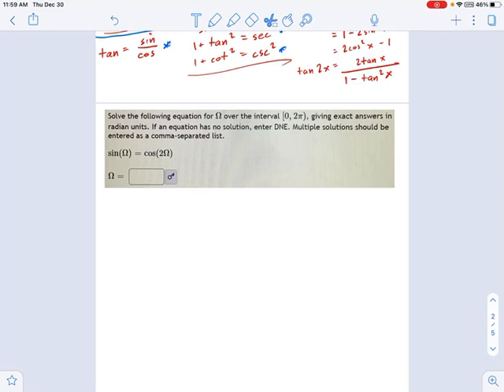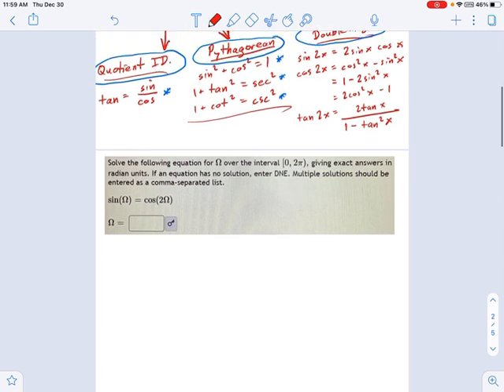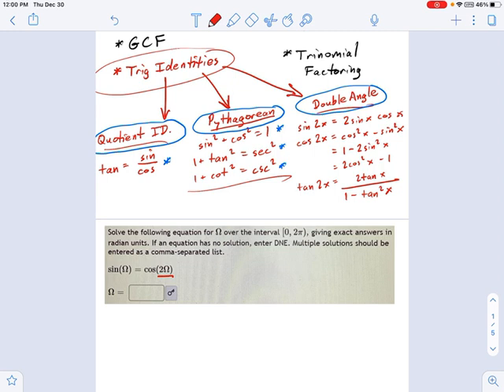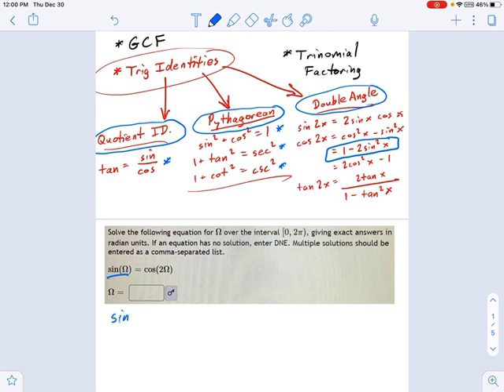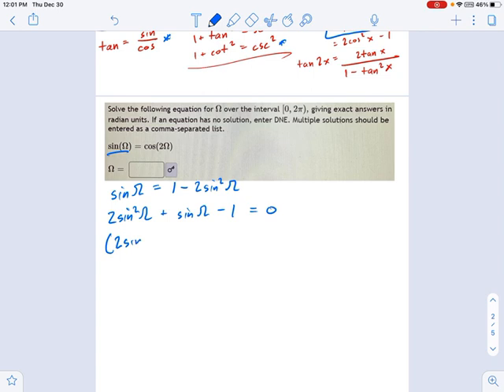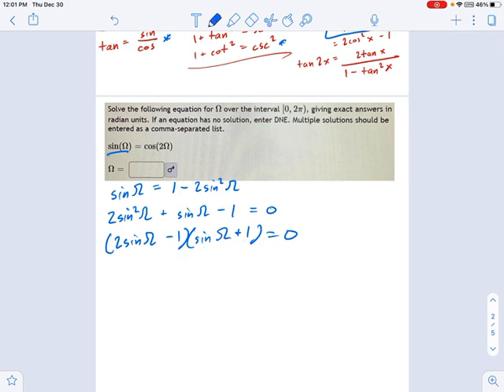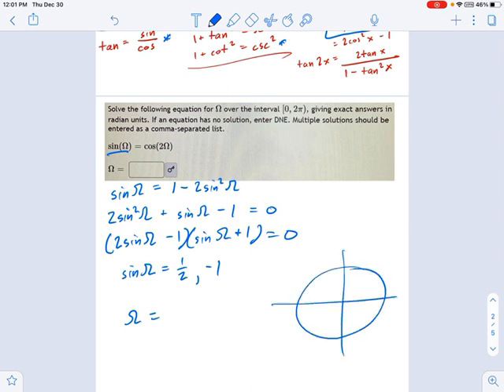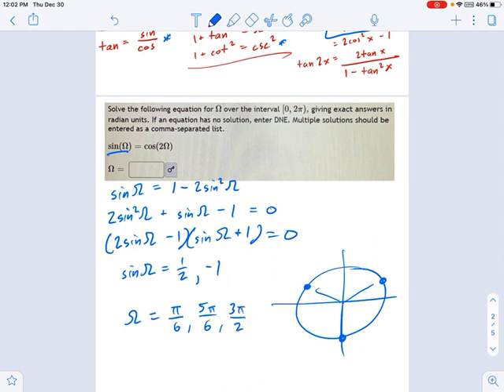SM3.10.42 - Intro Solving Trig Equation with Double Angle Identity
Murphy Math --
Solving a trig equation using the Double Angle Identity for Cosine, which allows a trig equation to be rewritten in factored form.  All solutions are angles from the Unit Circle, no calculator required.